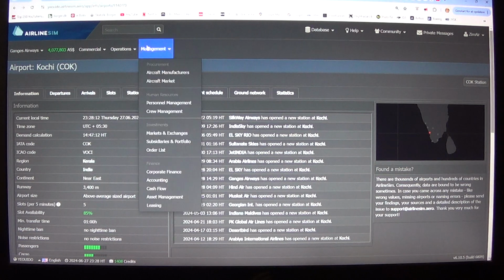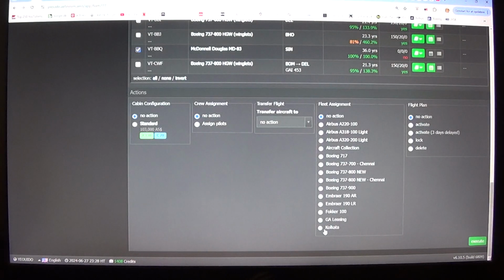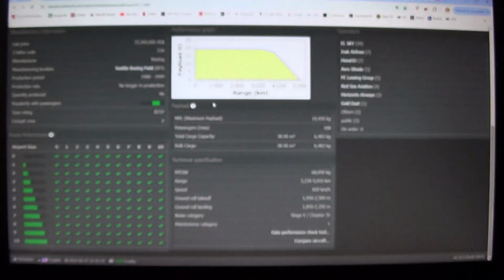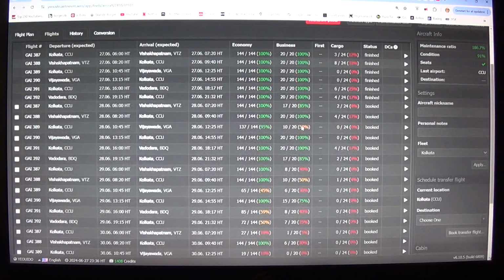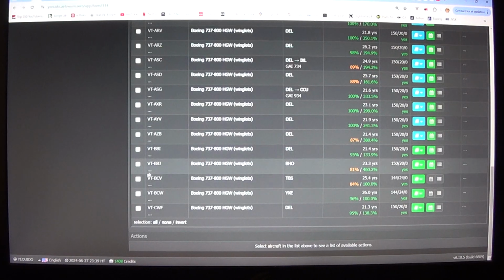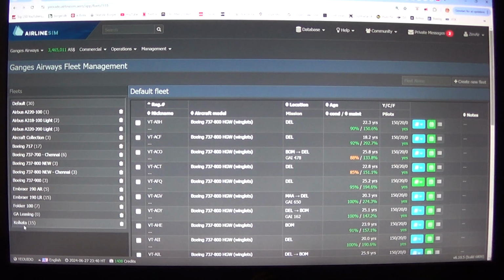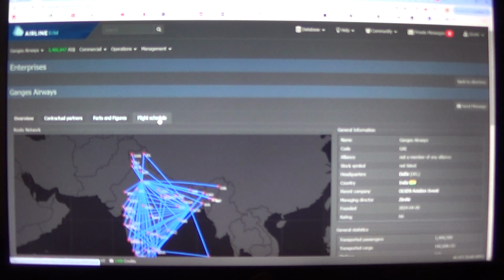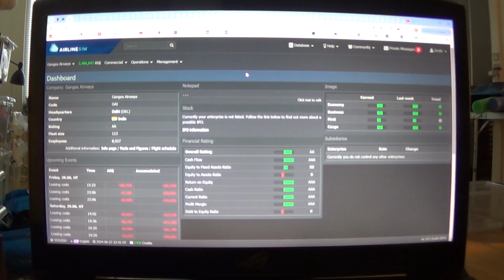MongoTV_4768 - Mongo Games - AIRLINESIM - Part 596 - Ganges Airways - Thursday 7 PM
PART 596 - Is now a bit more, than 3 PM. I need to look at my online multiuser Airlinesim game, every day many hour, the next  many days. I got a to big debt, on my "Ganges Airways", like AS 83 millions game money. I need try, lower my debt a bit now, to like less AS 70 millions ? But i still ned like 5-7 more aircraft, for my Kolkata HUB and few more aircraft, for my main Delhi HUB. But i got 2 new Boeing 717 today :-) I did buy on credit, from the aircraft auction. So that was another AS 6 million debt. So i did spend like 3-4 hour, to make 2 new flight plans from Delhi, to inside India, with my 2 new Boeing 717 aircrafts. I will copy and paste, this English Airlinesim text, into all my English Airlinesim video, i record today Thursday. Have a good day too :-)